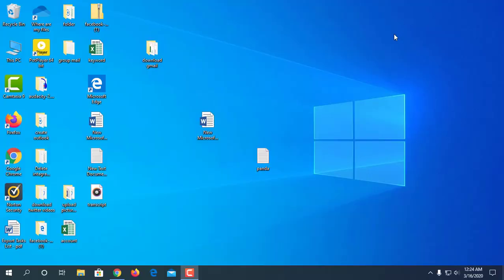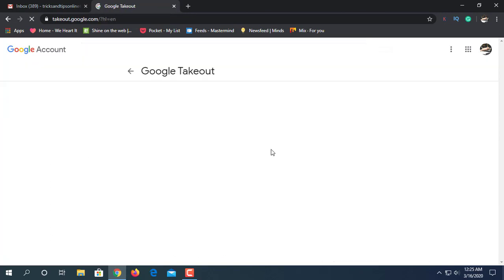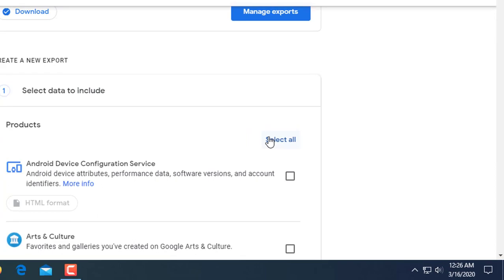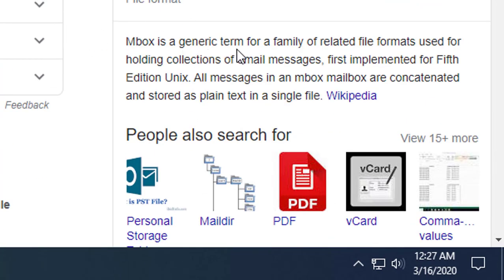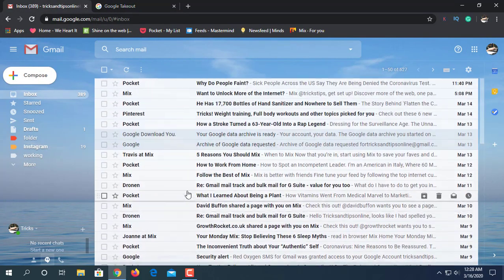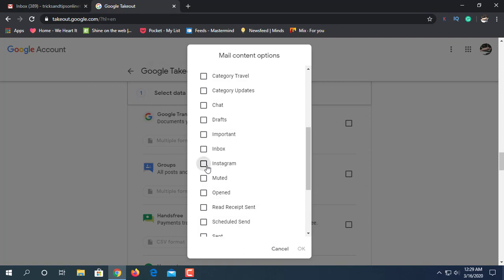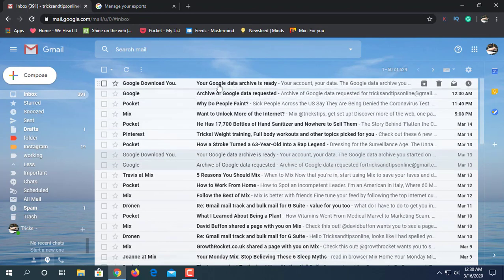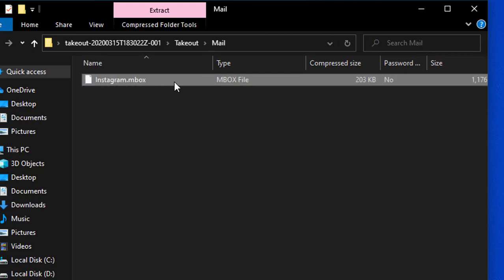How to download email from Gmail using Google takeout service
How to install Mbox to see downloaded email from google takeout

Today I am going to show you how to download emails from Gmail easily. First, log in to your Gmail.
If you want to download a specific email, then you create a folder or label and transfer the specific email to a specific folder or label. Here is all of my folder or label. And if you do not know how to create a label or folder in Gmail you may watch my How to Create a Folder in Gmail for Specific Emails.